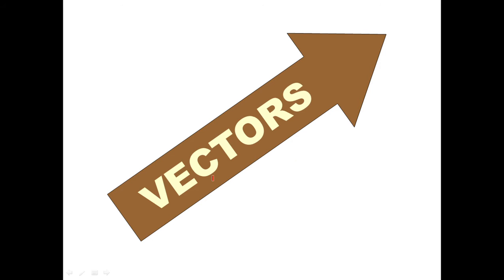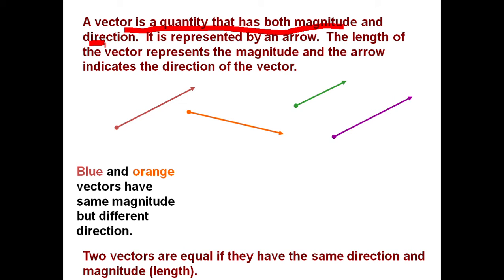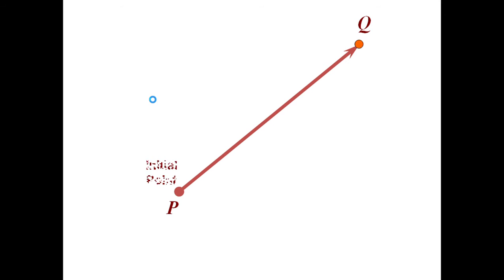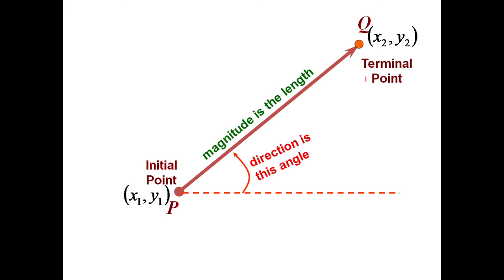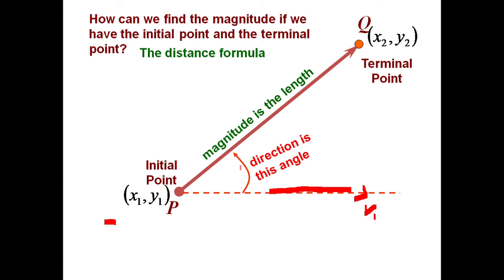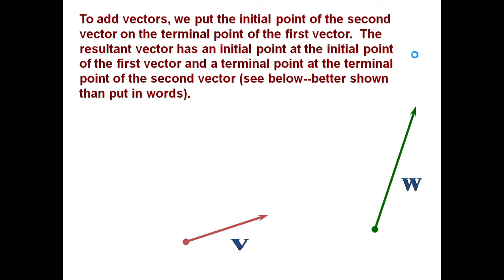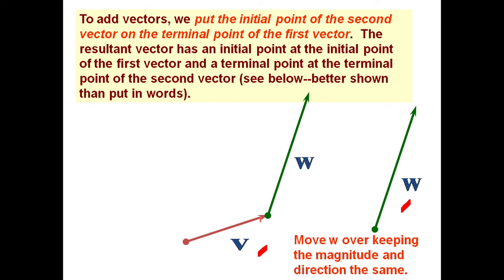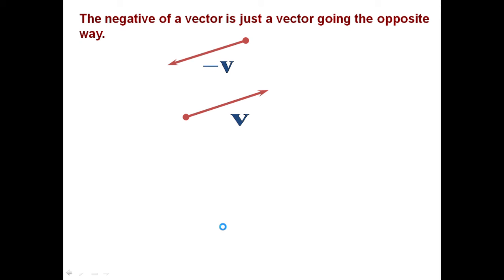Basic Vectors-1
Vector basics Video 1
What is vector?
How to perform operations on vectors?